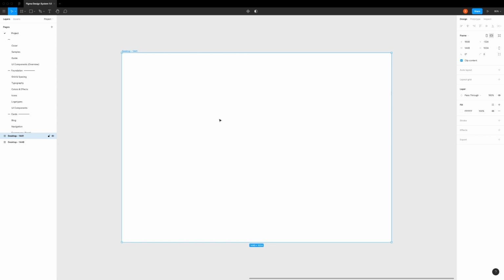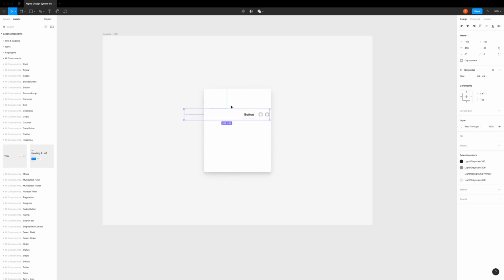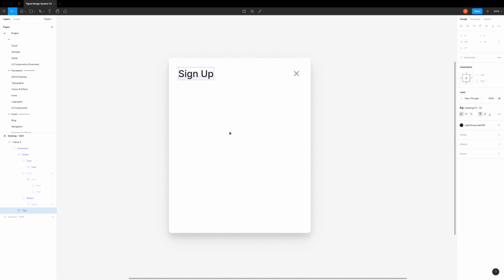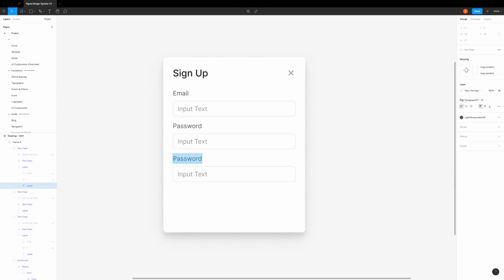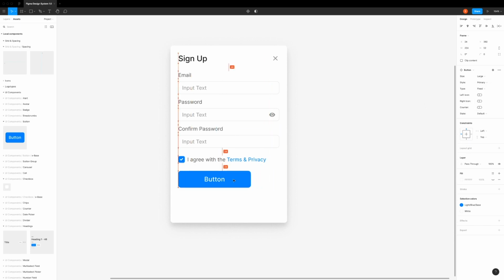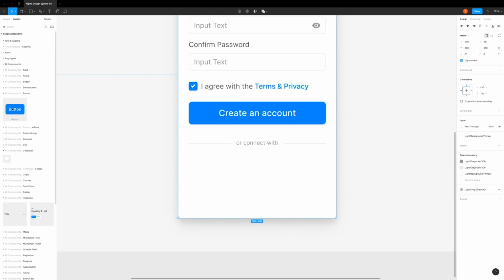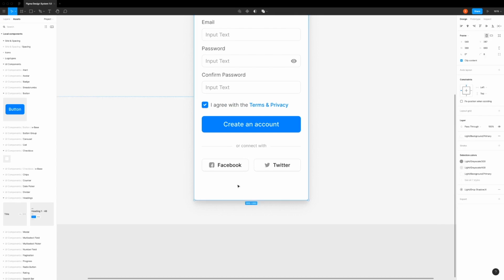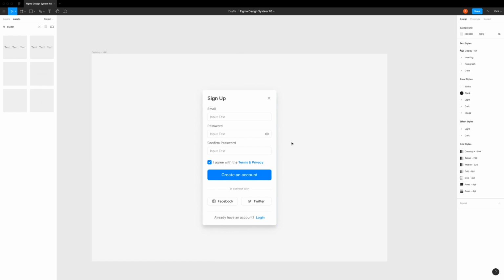Tutorial (Sign Up Page) — Figma Design System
Figma Design System contains all the necessary elements to create interfaces of any complexity. Now you don't have to create every element from scratch. When creating this set we included all the latest Figma features. With this kit we promise you your workflow will speed up several X’s!